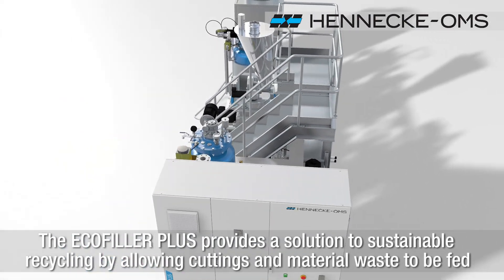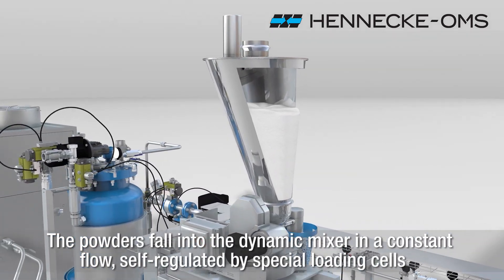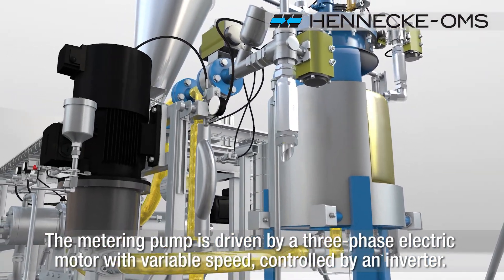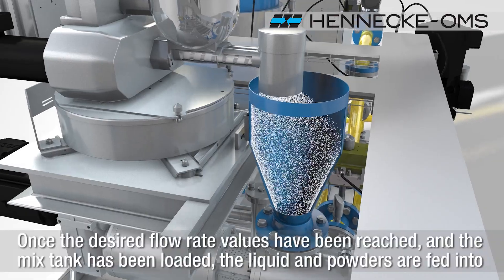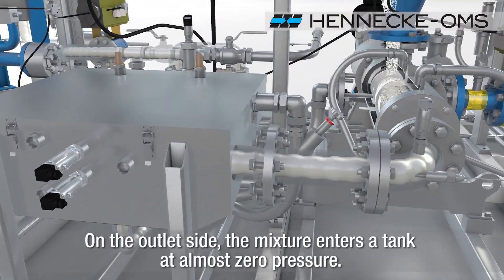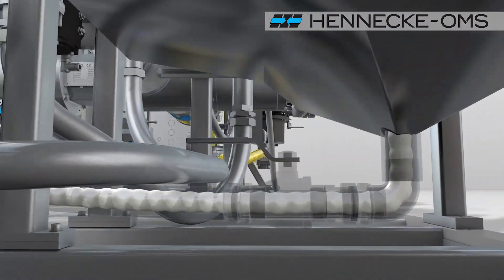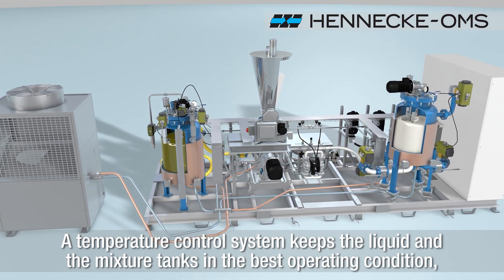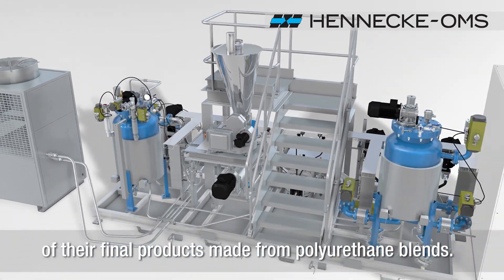ECOFILLER PLUS - Sustainable, high-pressure PUR metering add-on for mixing of liquids with solids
ECOFILLER PLUS
An innovative, sustainable, high-pressure PUR metering add-on for quick mixing of liquids with solids

The ECOFILLER PLUS belongs to a range of Hennecke GROUP projects aiming to offer market players more sustainable technologies and services along the polyurethane processing chain. Developed in several stages, the ECOFILLER PLUS utilizes new technology for re-introducing PUR cuttings and material waste from the customer's own rigid foam production back into the production process. This makes production more resource-efficient, whilst protecting the environment at the same time. Besides recycling, the main use of the ECOFILLER is to obtain a final product with improved fire behavior thanks to the specific use of powders as flame retardant.

The ECOFILLER PLUS features an innovative loading, preparation and mixing stage for the liquid media, and solid fillers, as well as offering a number of other benefits:

- instantaneous mixing
- more frequent mixing loads
- reduced mixing time
- improved mixing quality
- formulation modification via the HMI whilst production is running.

The ECOFILLER PLUS is supplied as an add-on to metering units, and comprises a modular and compact basic structure, grouping the tanks and the various metering units (liquid, fillers and mixture), as well as the electrical control and management panel, making the unit plug and play. With applications ranging from sandwich panels to metering, foaming and slabstock, the ECOFILLER PLUS is the perfect complement to all Hennecke GROUP product lines.